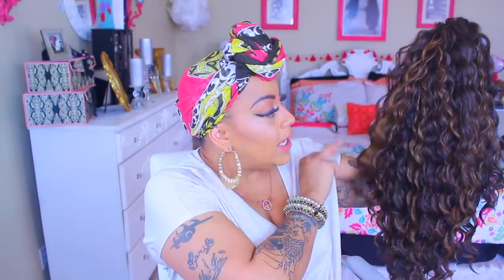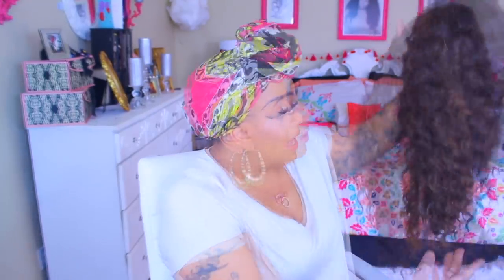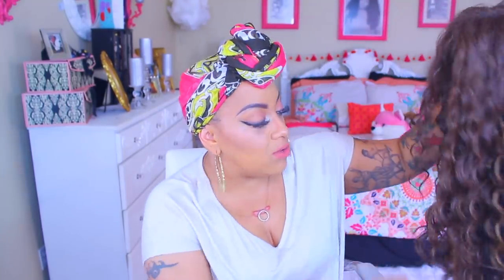WATCH ME TAME & SLAY THIS WIG ❤ START TO FINISH 💇 ITS A WIG MELODRAMA Xclusivewigs.com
SOME OF MY FAVORITE SITES